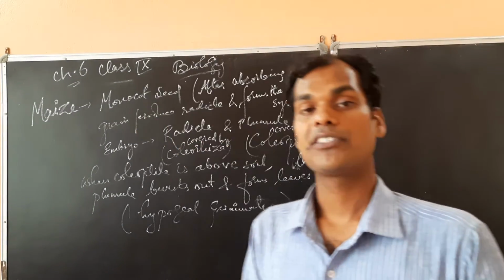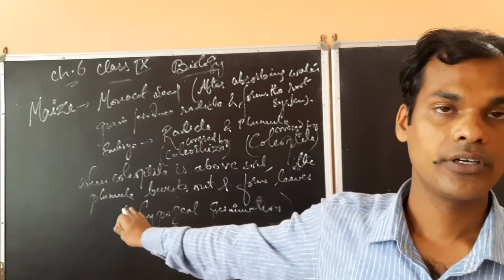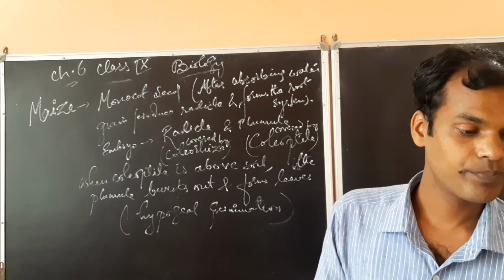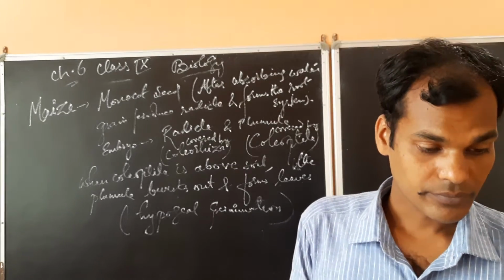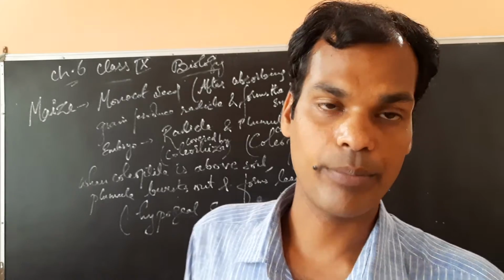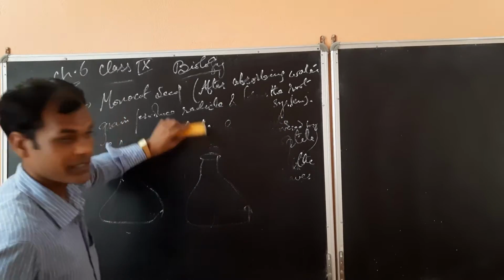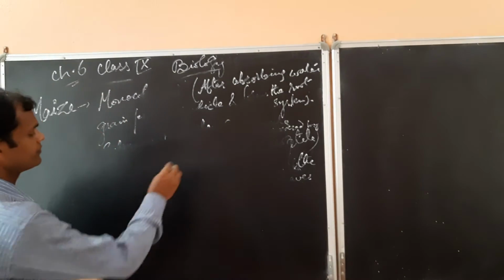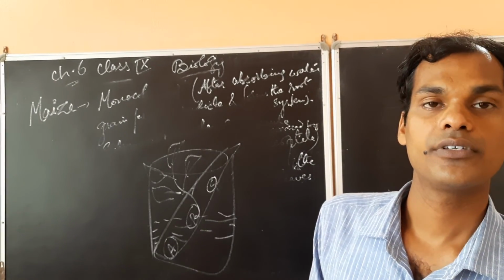class IX biology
seed germination maize,bean and experiments related to seed germination